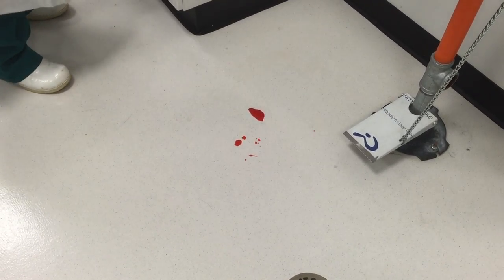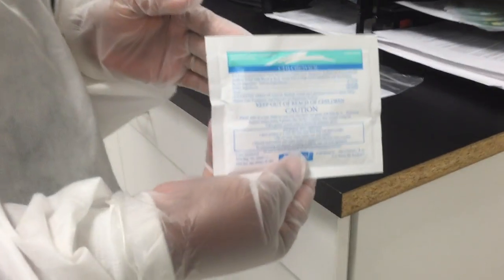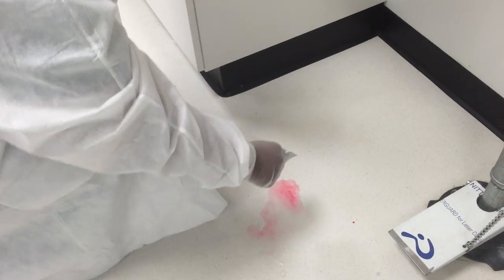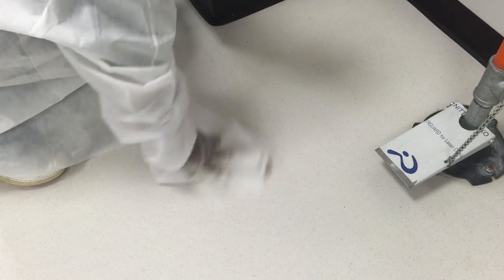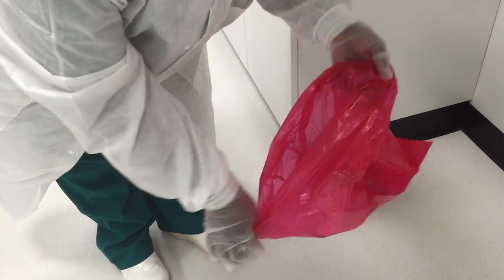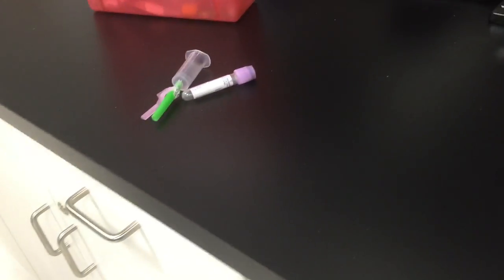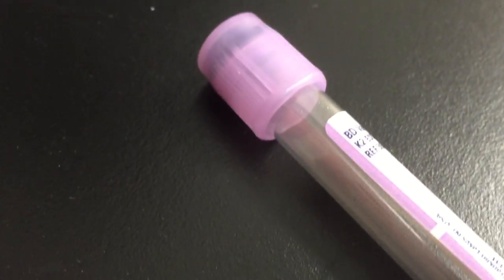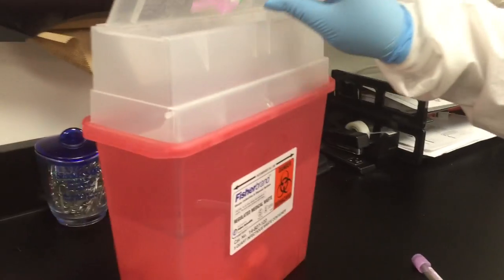Laboratory Spill Collection Procedure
Student created lab spill clean up video.